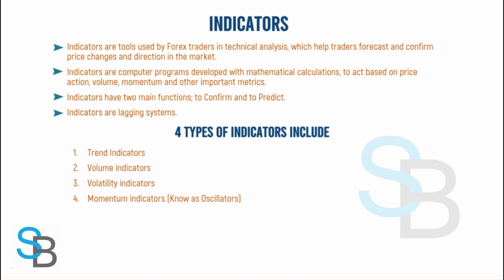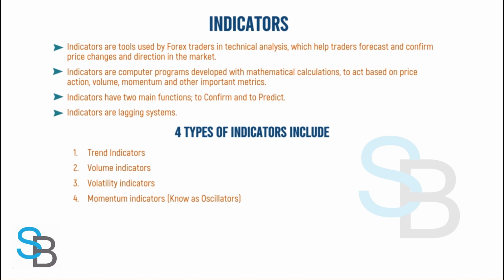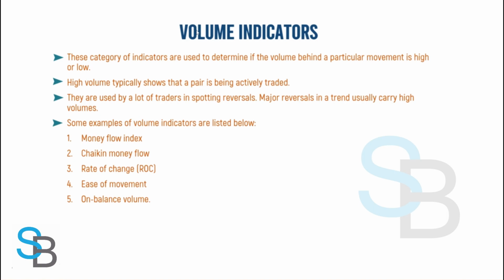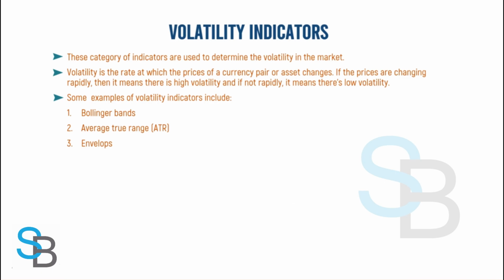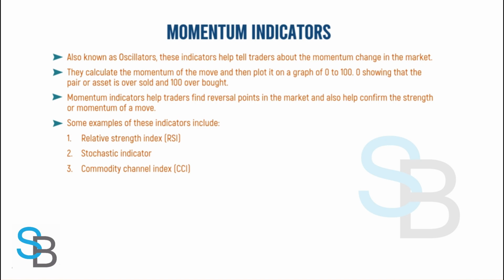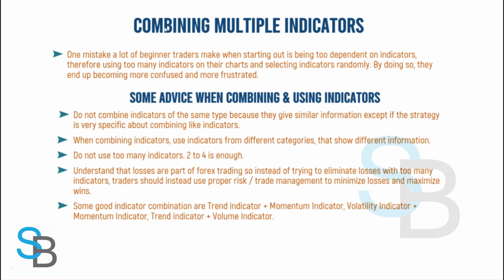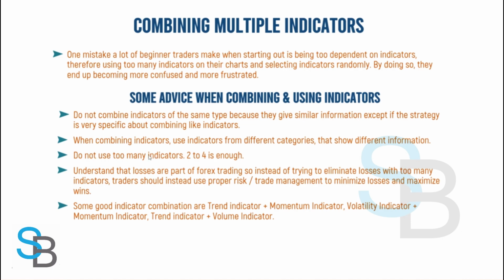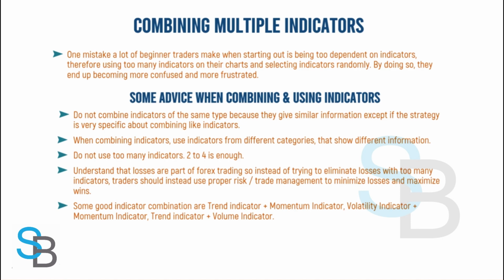Indicators introduction and types in forex trading chapter#40